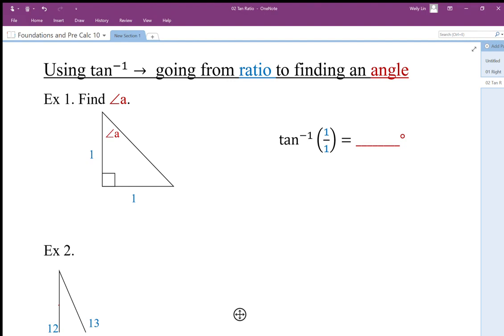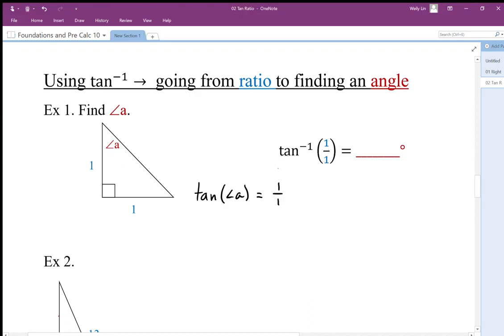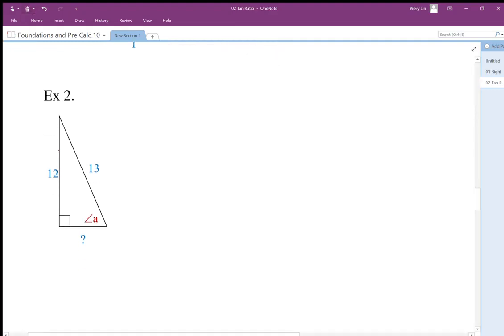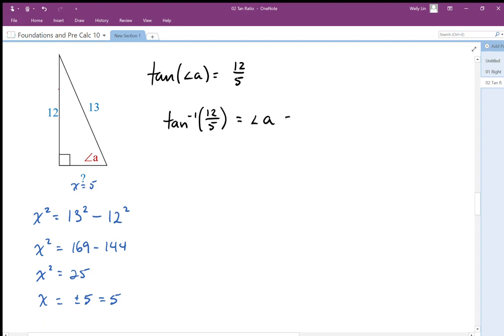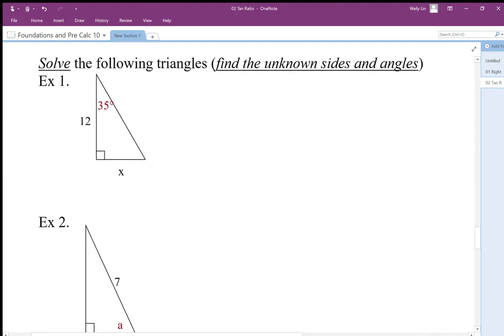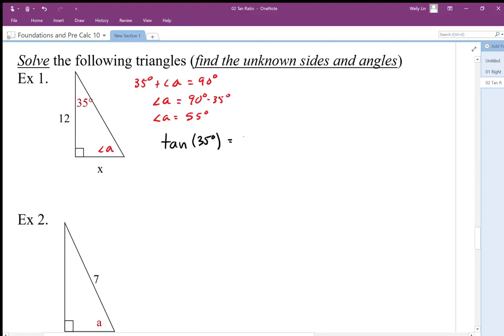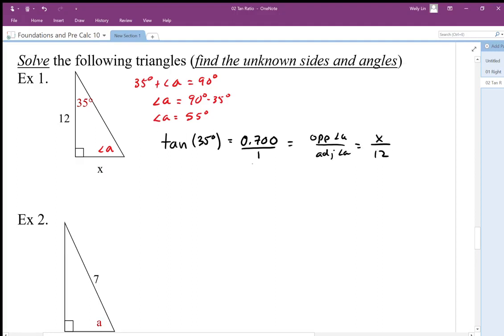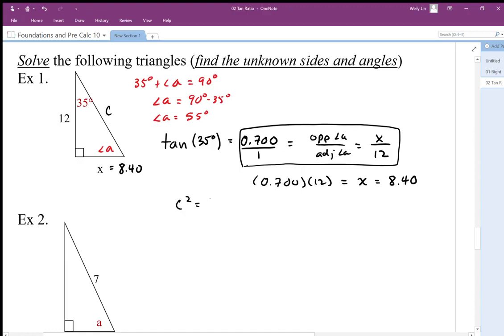01Right Triangle and Tan RatioEN10 Part3